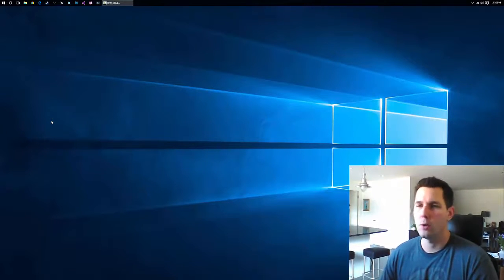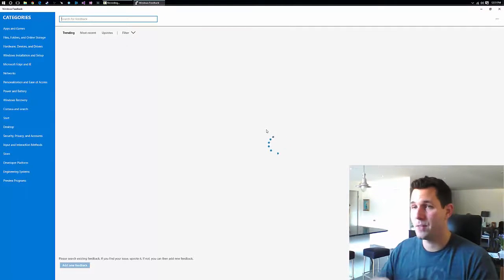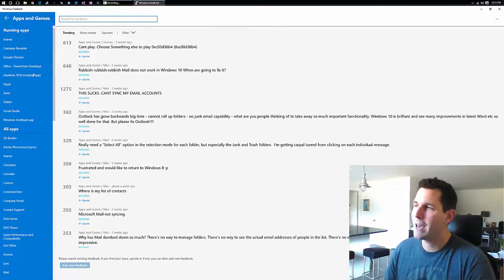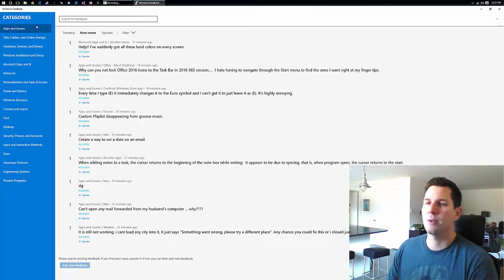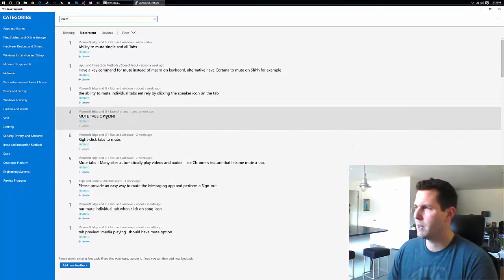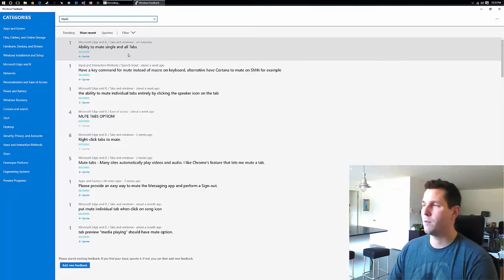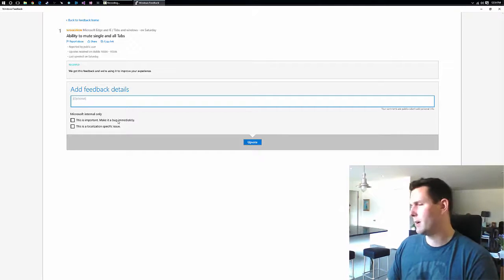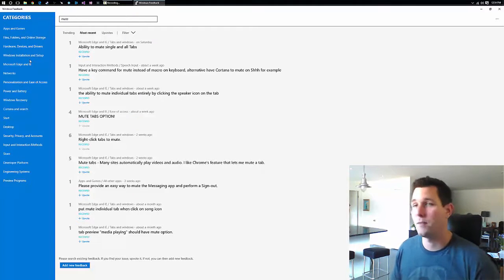Submitting feature requests through the Windows Feedback tool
While looking to request a feature for our Edge browser, I was pointed towards the Windows Feedback tool, which is build into Windows 10. You can get to it by searching for "Feedback" in your windows applications on the start screen.

Specifically, I wanted to request the ability to mute individual tabs in Edge, as I've been working on an HTML5 video project. Sure enough, several people have already requested it from this tool, and I add to the request by upvoting that feature, as well as having a short window to enter text to further specify my request.